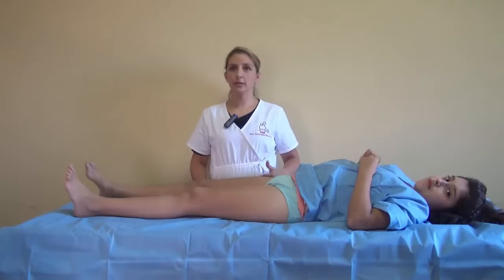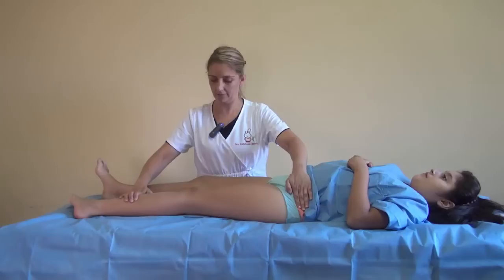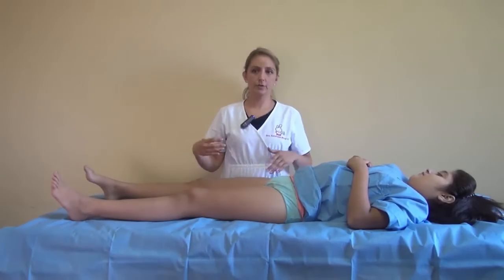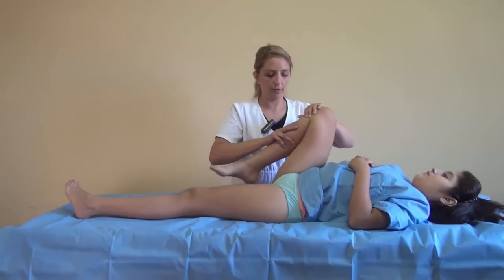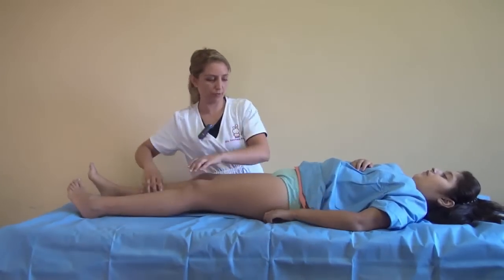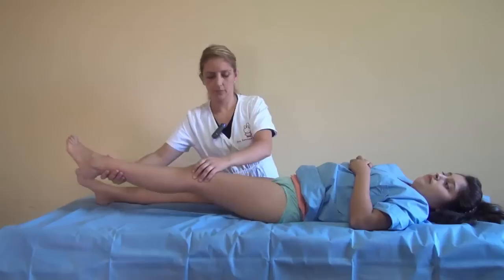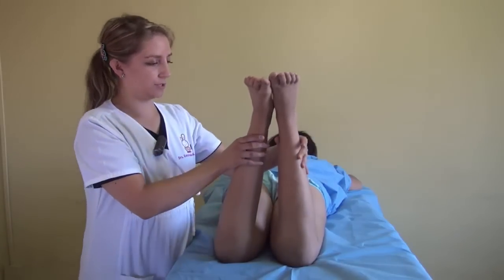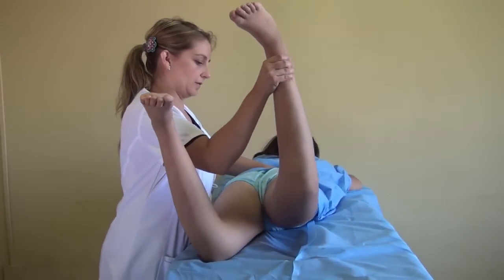Hip Examination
Dr. Estefania Birrer Gonzalez discusses how to examine a hip in a child.